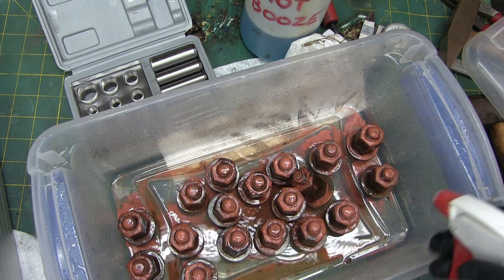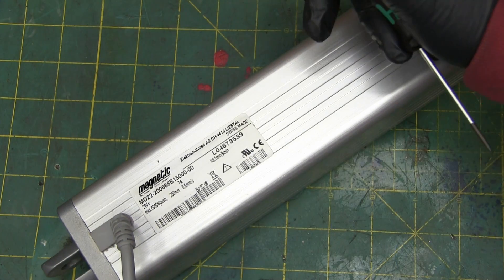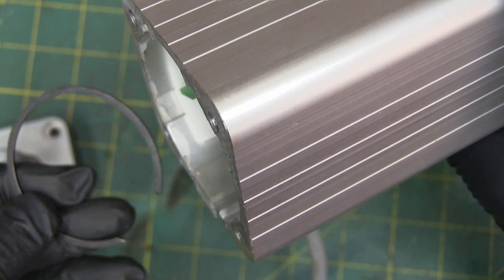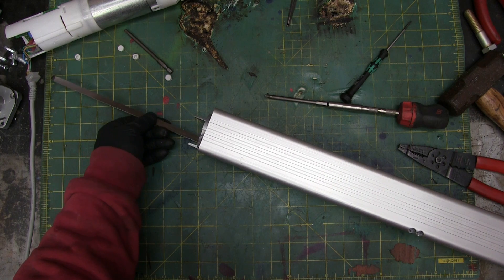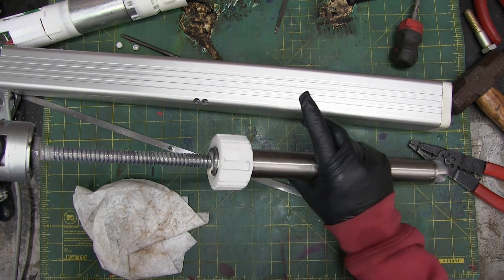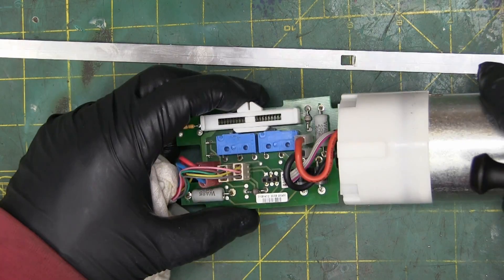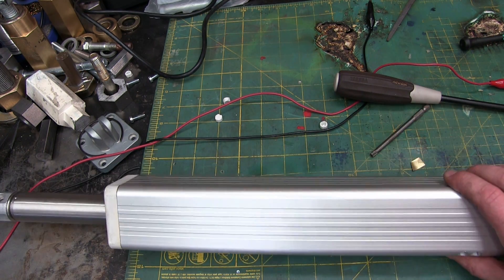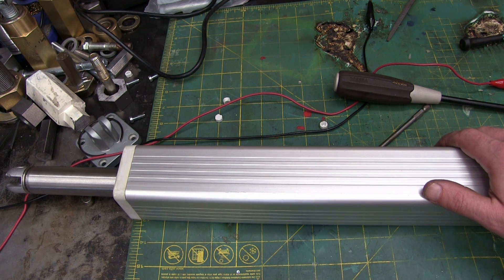BOLTR: Swiss Made Industrial Actuator | BIG $$$$$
We have a look at an Uber-expensive SKF Magnetic Linear Actuator. It's not as skookum as you'd think.🔥Safety Squint T-Shirt!